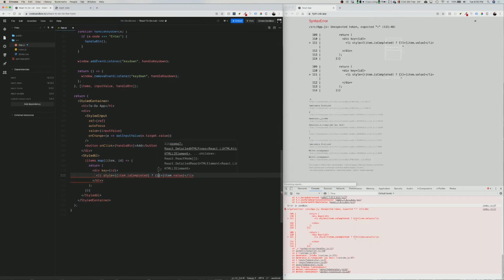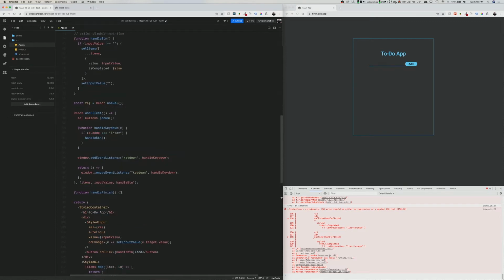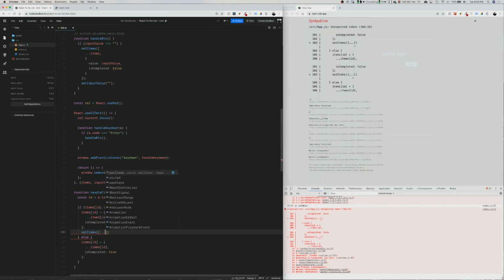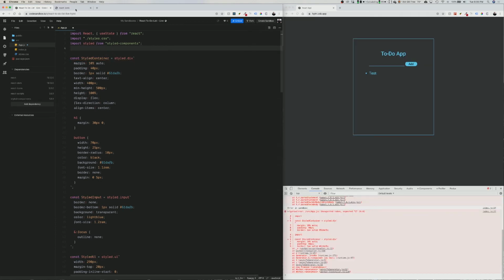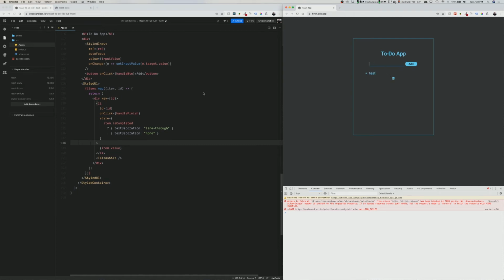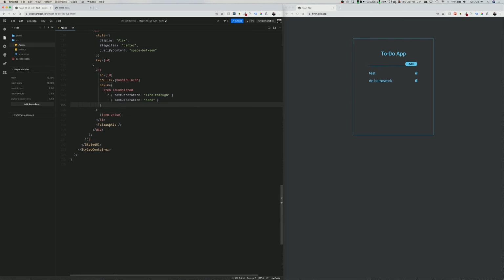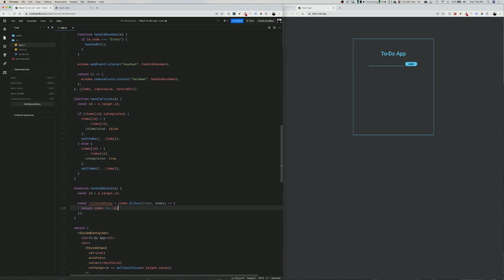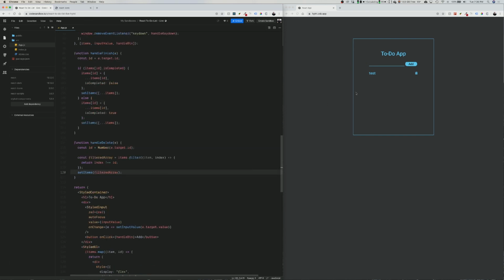How To Make a To Do List Using React - useState Hooks [Part 3/3]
How To Make a To Do List Using React  - useState/Hooks  [Part 3/3] -  A great way for beginners to practice their React skills. If you're just getting started with React this is a great project for you!

Follow along on Codesandbox by clicking the starter version link and then fork it!